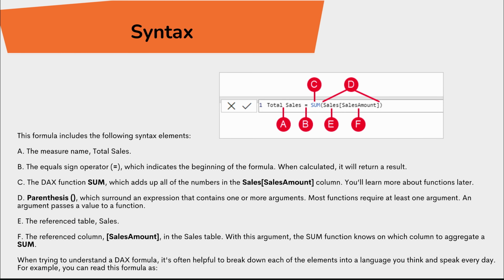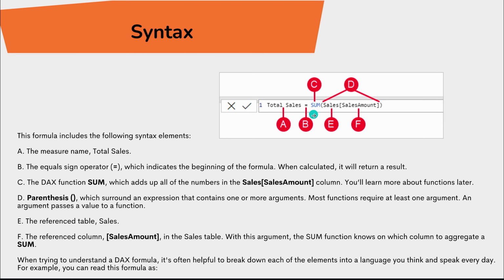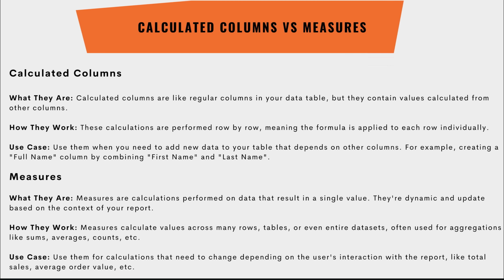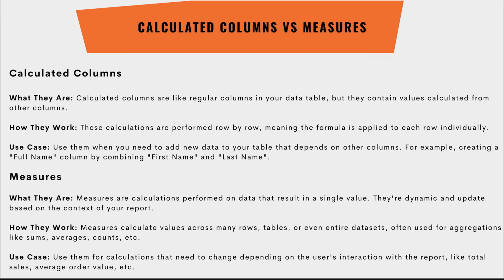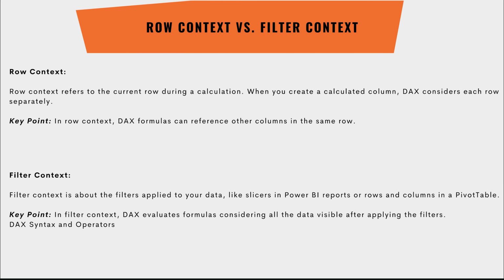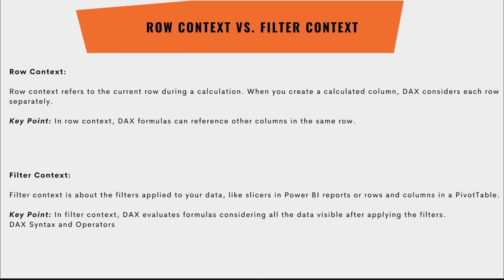An Introduction to Data Analysis Expression aka DAX | Ep-26